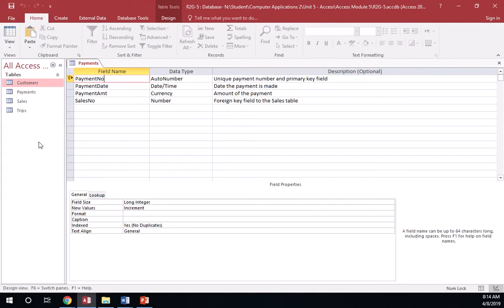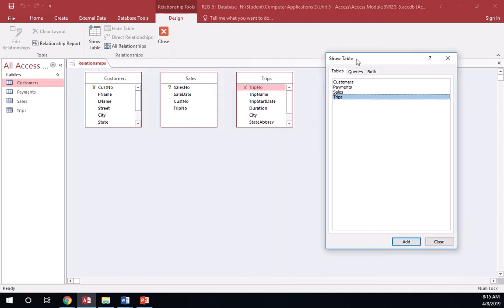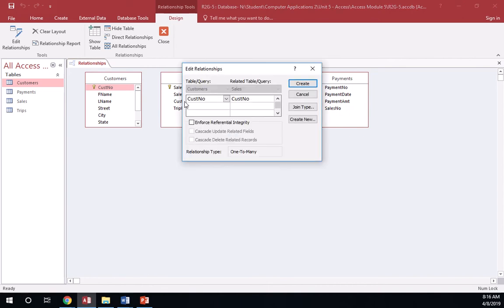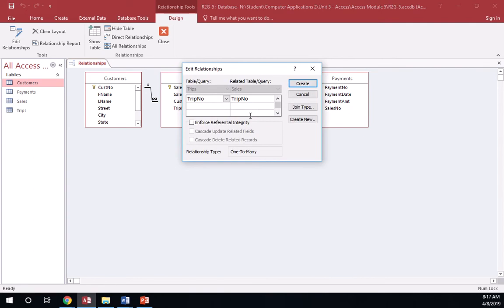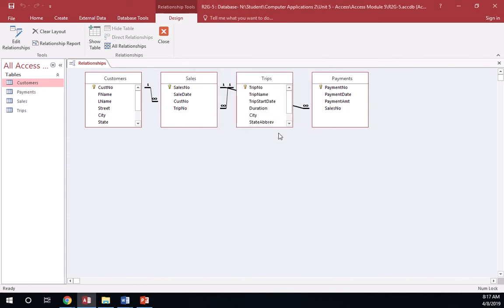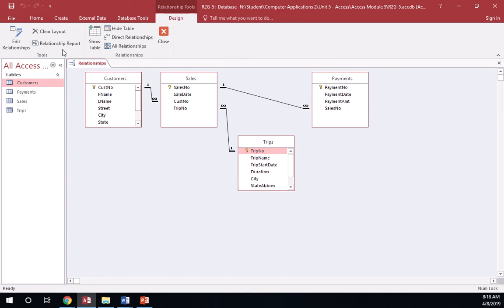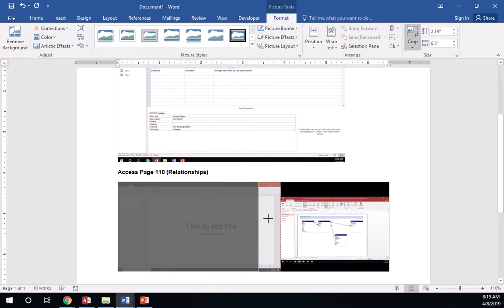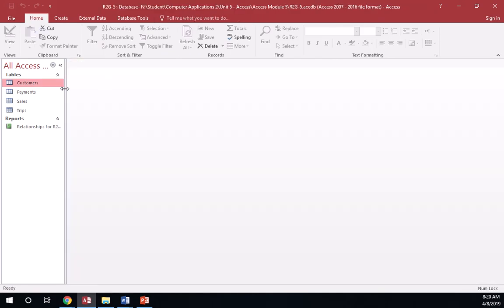Access110 Access Module 5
Beskeen Office 2016 Access Module 5